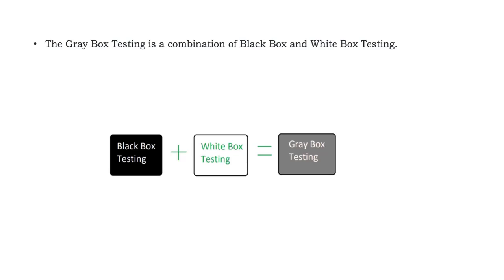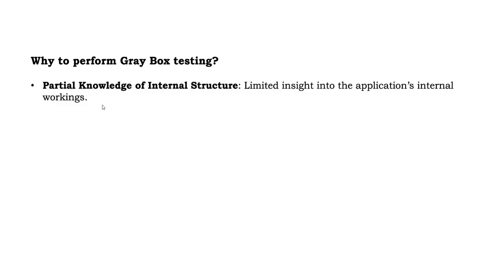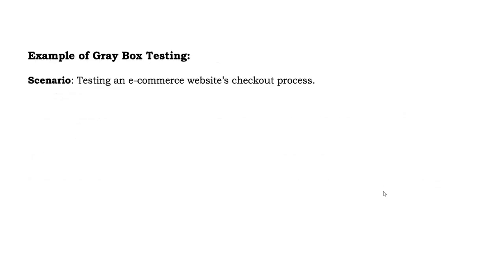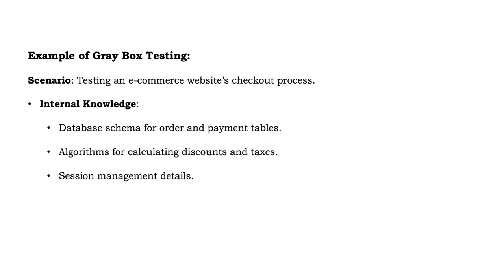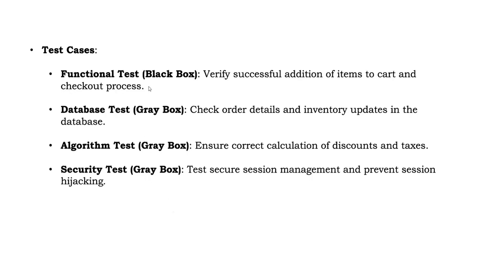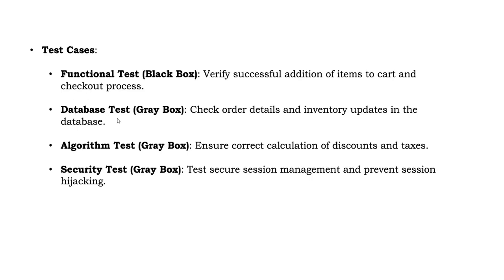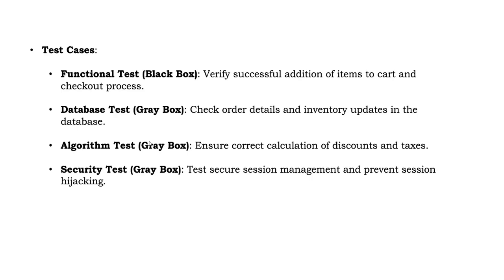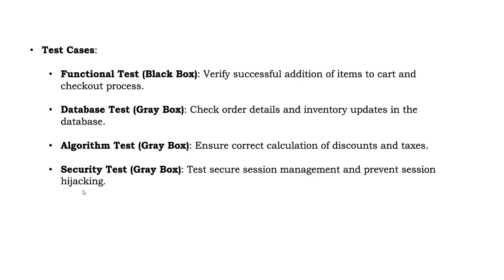What is Gray Box Testing? Explained with Example in detail | Part 17